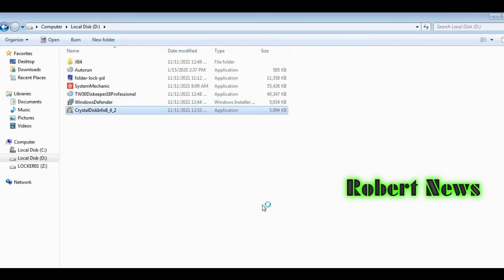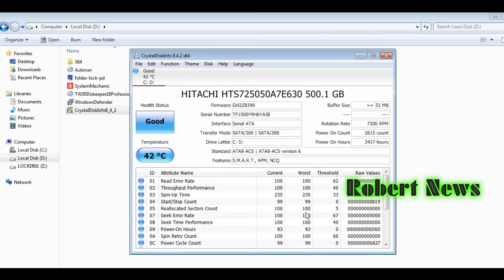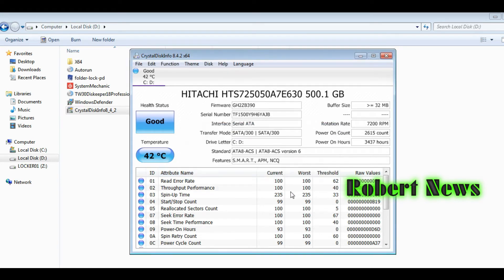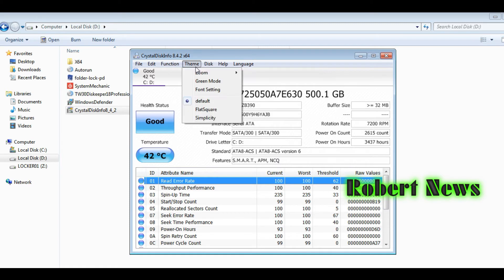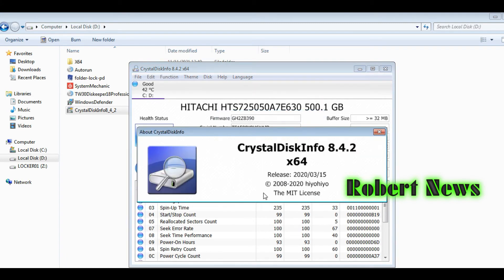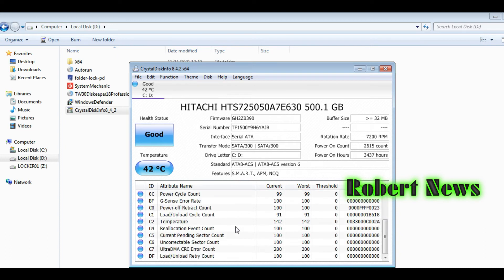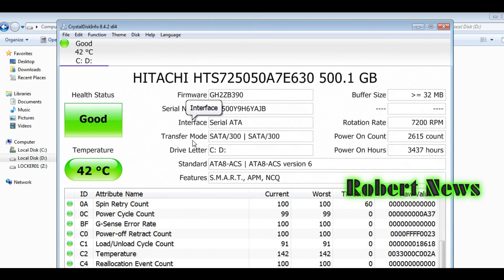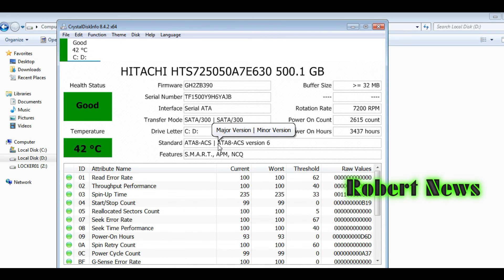CrystalDiskInfo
CrystalDiskInfo Open Source HDD health monitoring utility